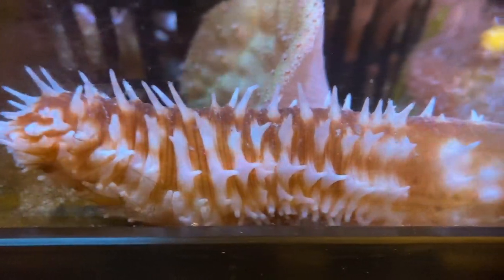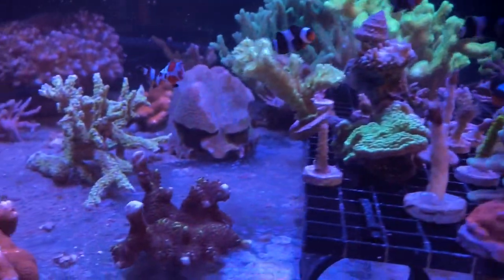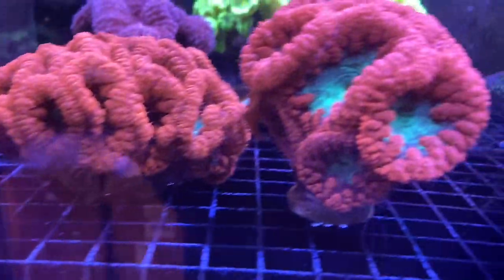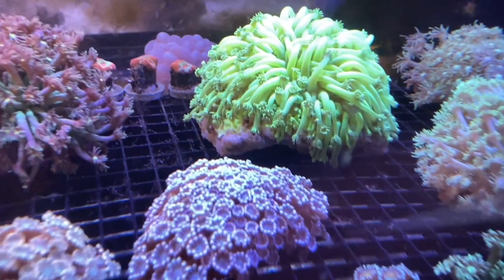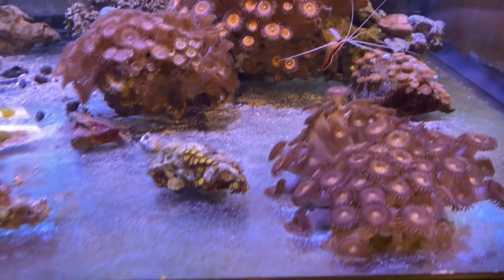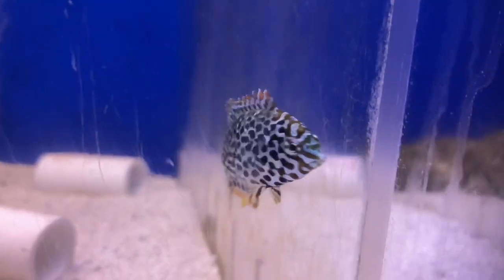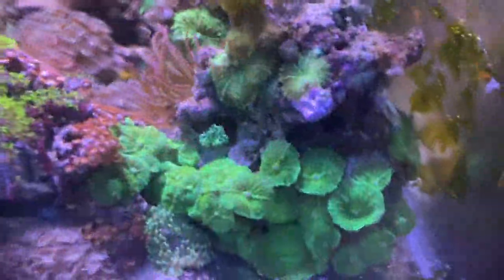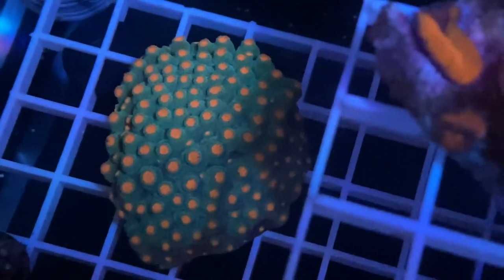SCARY SALTWATER ANIMAL IN A FISH TANK *ITS HUGE, SPIKY AND CREEPY*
This is a huge spiky saltwater animal that looks scary and creepy. Its in someone's fish tank as well!

What is going on everyone?! We are back with another Fish Store Tour! There is a saltwater worm that is one of the weirdest, scariest and crazy sea creatures I have ever seen. Have you every seen one?